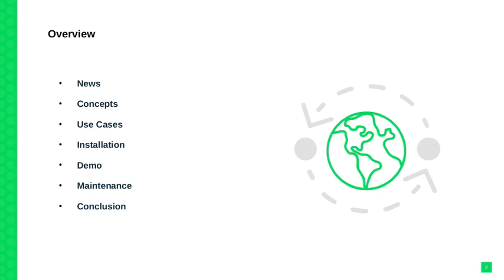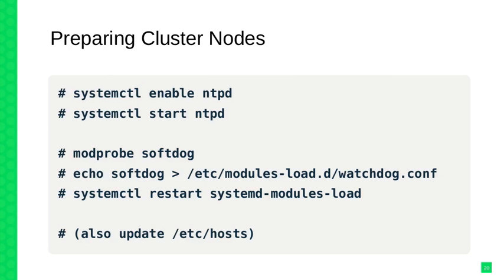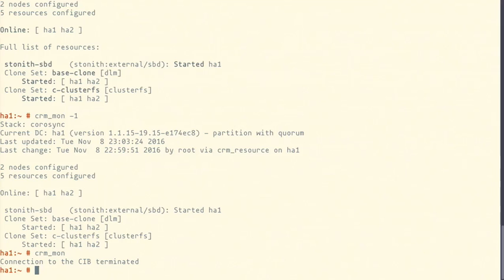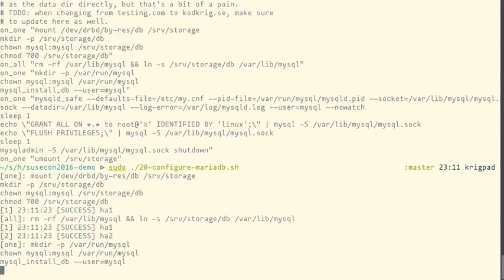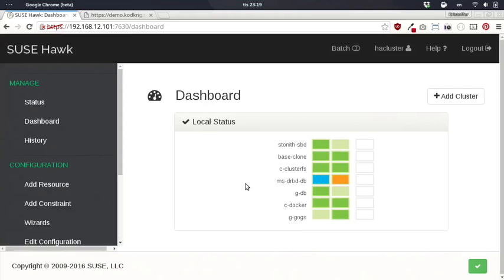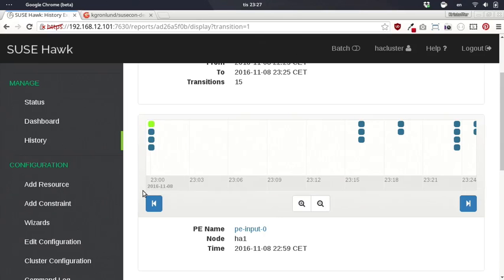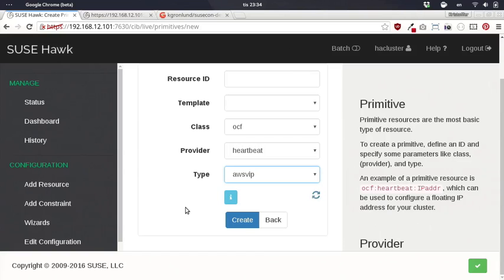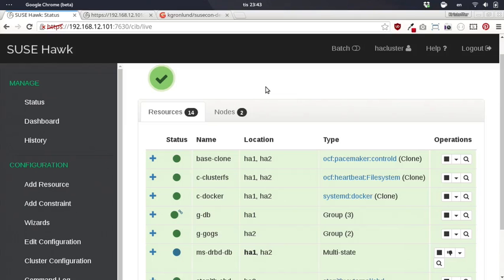TUT88811 Practical High Availability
Abstract: This tutorial will show how easy it is to get started using the SUSE Linux Enterprise High Availability Extension - making a typical application highly available across multiple nodes in order to minimize downtime and protect data integrity. A big part of the tutorial will be a live demonstration showing how to configure and manage highly available services running in a SLE HA cluster.